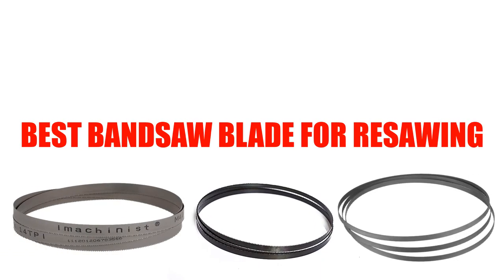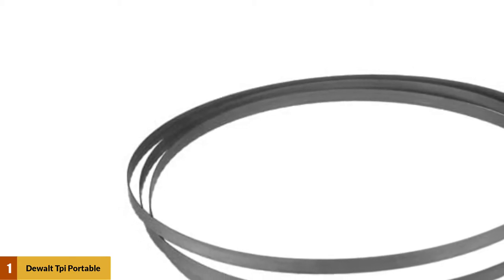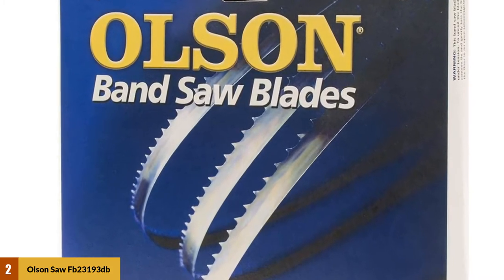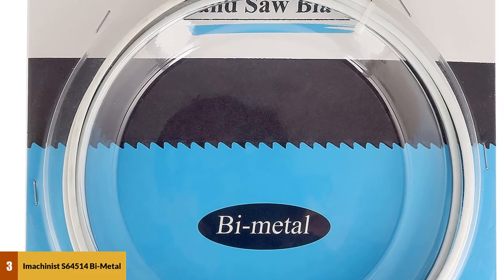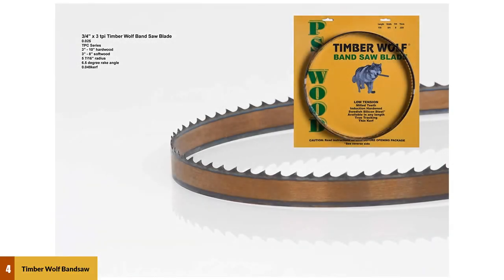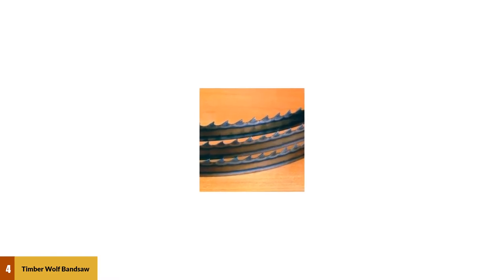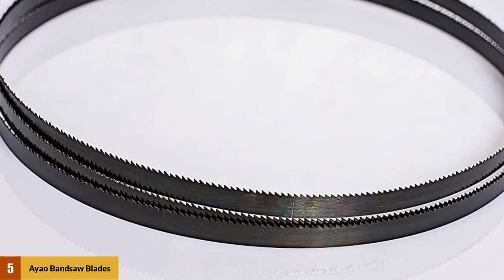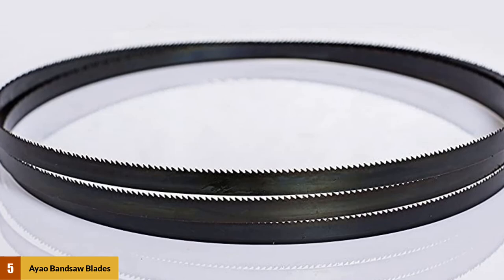Best Bandsaw Blade For Resawing 2024 [Top 5 Bandsaw Blade For Resawing Reviews ]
Best Bandsaw Blade For Resawing 2024

See Update Price & Products Reviews of Top 5 Bandsaw Blade For Resawing:

1. Dewalt Tpi Portable Band Saw Blade
2. Olson Saw Fb23193db Hook Saw Blade
3. Imachinist S64514 Bi-Metal Band Saw Blades
4. Timber Wolf Bandsaw Blade
5. Ayao Bandsaw Blades

Are you searching for the Best Bandsaw Blade For Resawing?

If so, then you are in the right place for getting essential information on Best Bandsaw Blade For Resawing.

In This Best Bandsaw Blade For Resawing Review Video, We Will show you 5 top rated Best Bandsaw Blade For Resawing to buy in 2024.  We made this list based on our personal opinion based on their price, quality, durability, brand reputation, User Feedback and other related issues.

Jump To the Section:
00:00 Introduction.
00:13 Dewalt Tpi Portable Band Saw Blade Reviews.
01:03 Olson Saw Fb23193db Hook Saw Blade Reviews.
02:09 Imachinist S64514 Bi-Metal Band Saw Blades Reviews.
03:13 Timber Wolf Bandsaw Blade Reviews.
04:35 Ayao Bandsaw Blades Reviews.